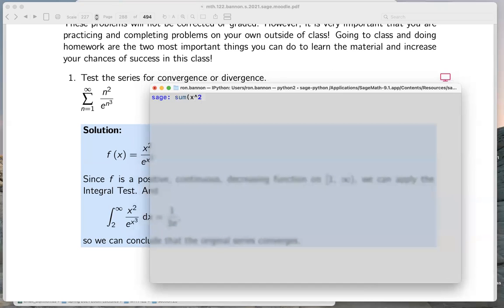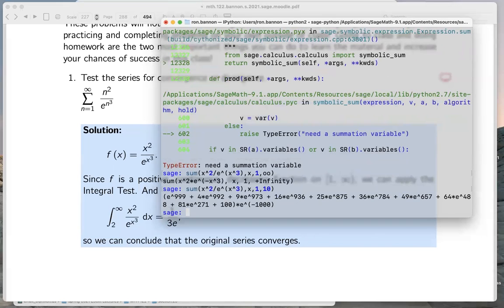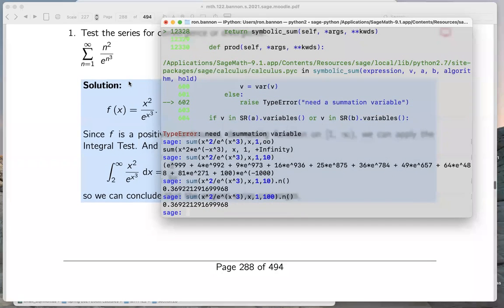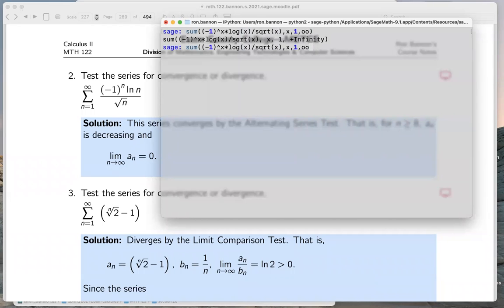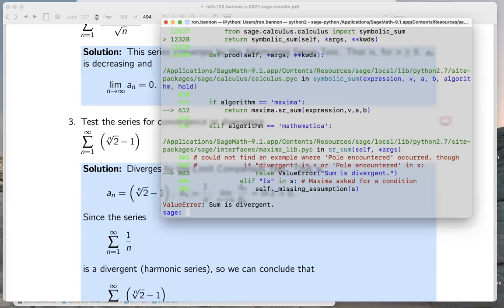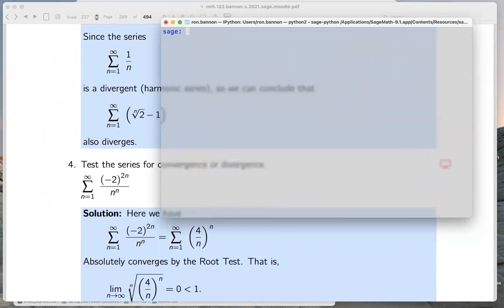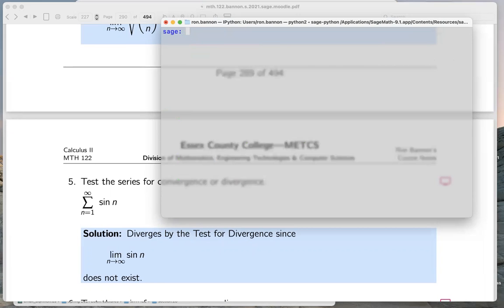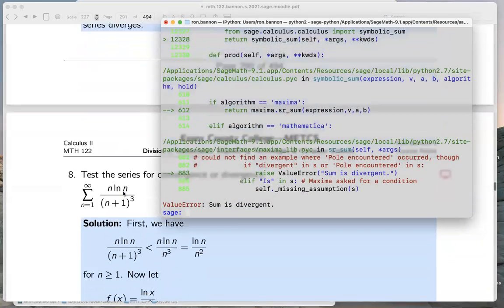03 mth122 20 sage